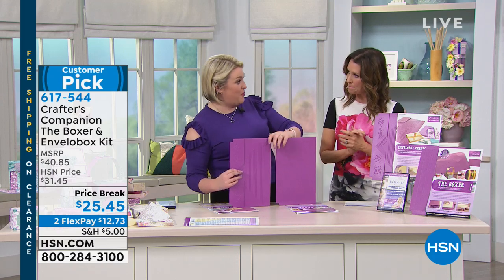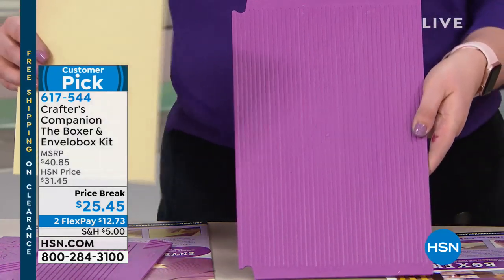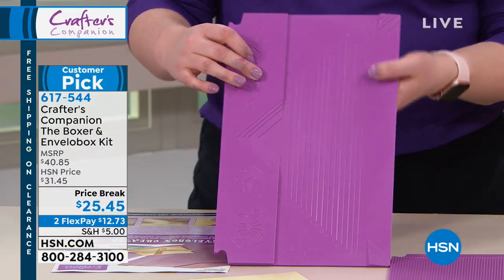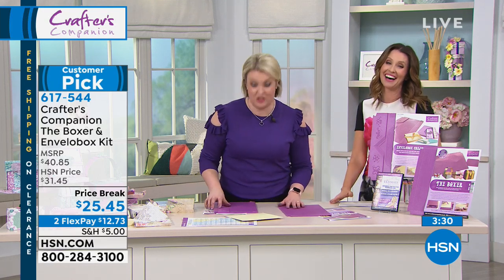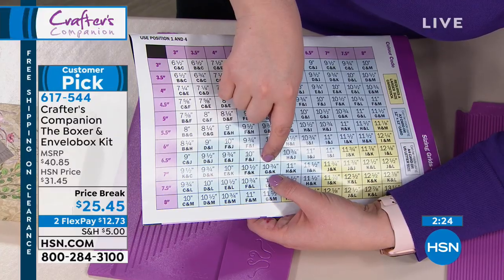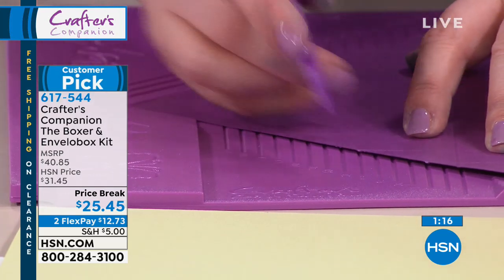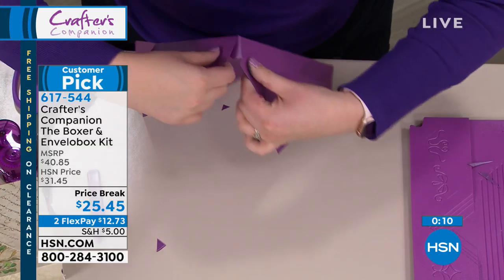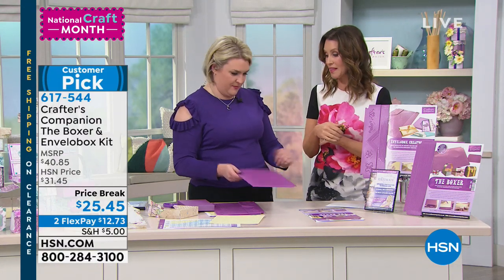Crafter's Companion The Boxer and Envelobox Kit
Think outside the box with these handy tools from Crafter's Companion. Measure, score and fold envelopes accurately with the innovative Boxer Board and add a unique finishing touch to your threedimensional, handcrafted cards when you package them in coordinating envelopes made with your Envelobox Creator. Plus, the inspirational DVD is crammed full of crafty tutorials for advanced construction techniques. This kit will have you saying "That's a wrap!"

    The Boxer board
    Envelobox Creator
    Scoring tool
    Advanced Construction Techniques DVD